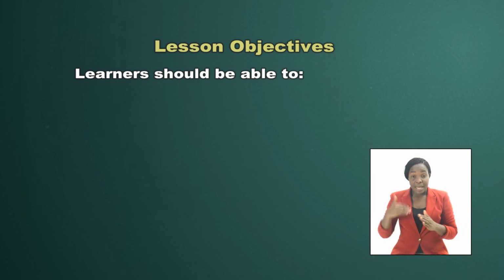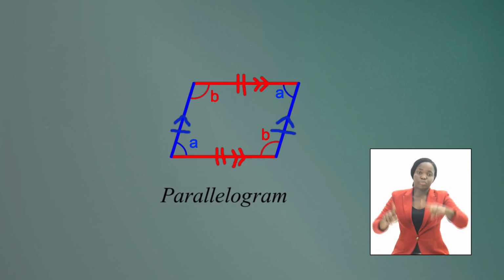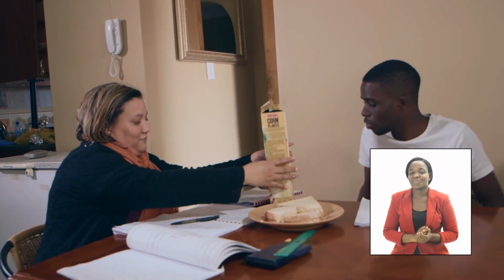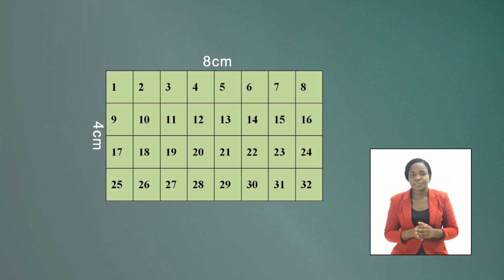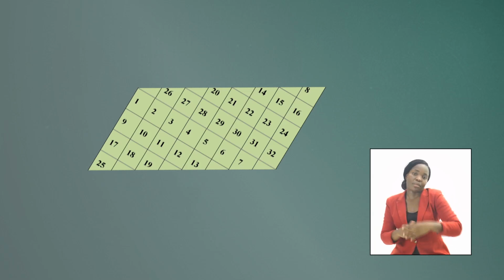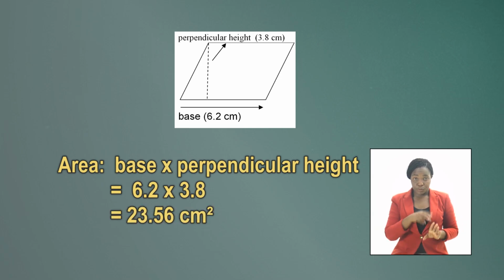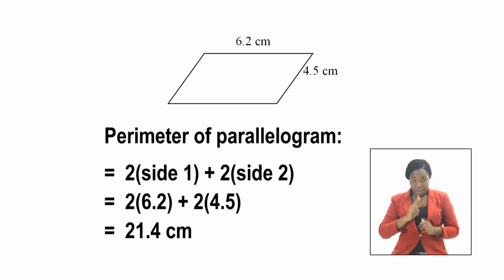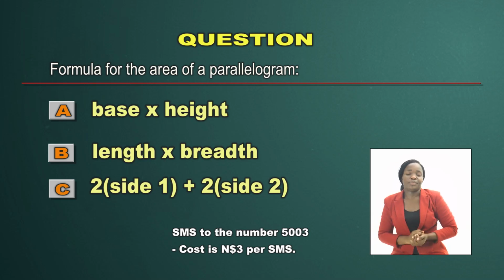Mathematics Lesson 2